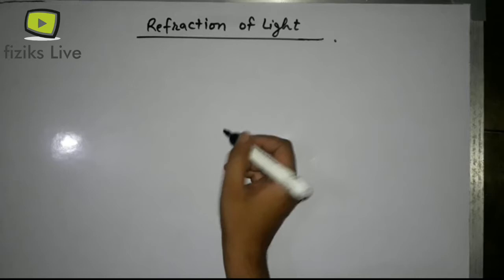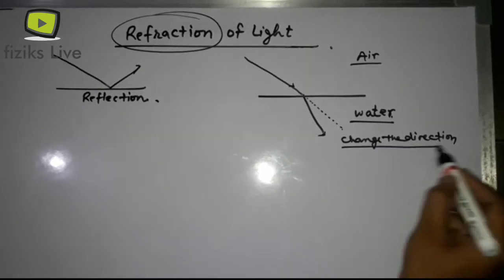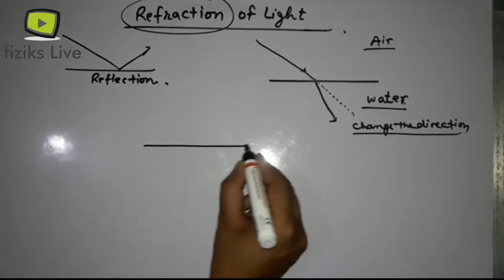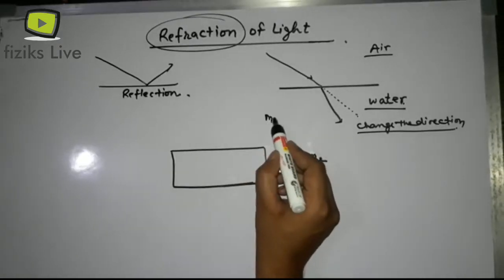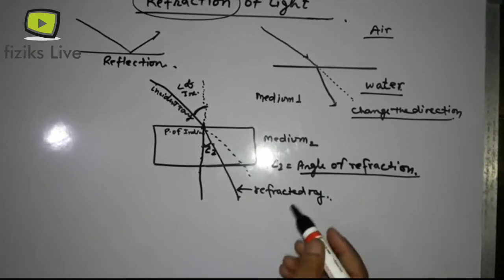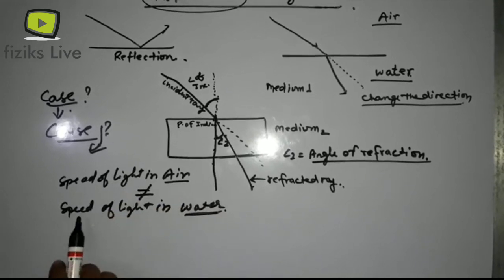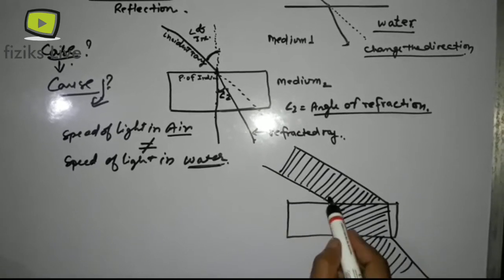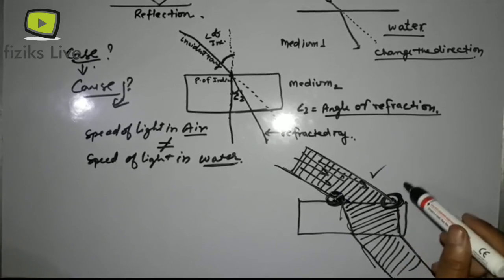Refraction of light . introduction.10th class.CBSE. fiziks.live.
asheesh sir ki class